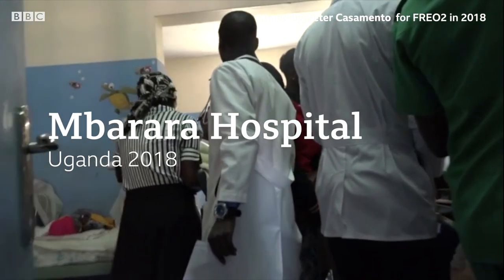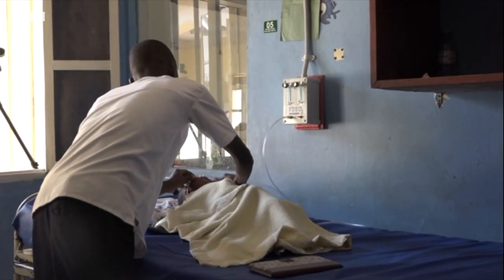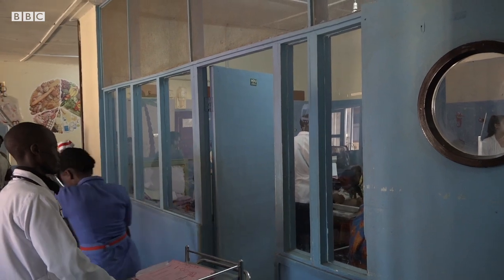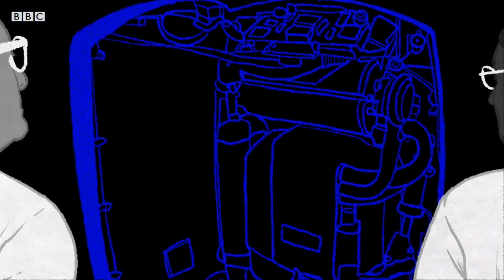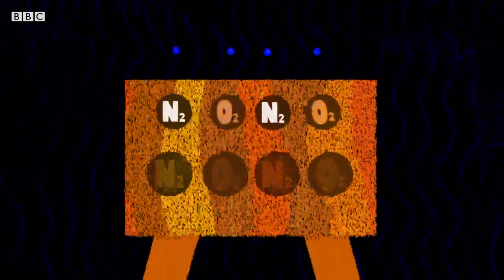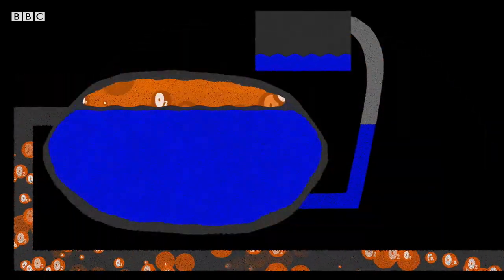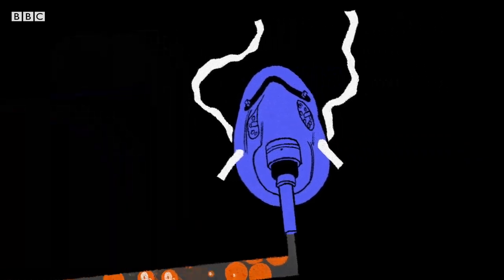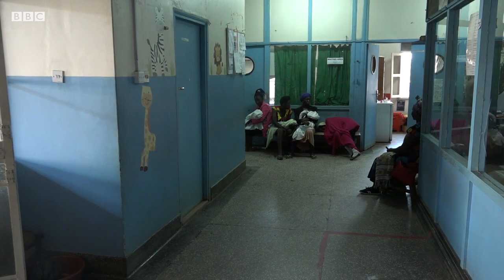A clever way to provide life-saving oxygen in Uganda - BBC World Service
Eight month old Francis was rushed to Uganda's Mbara Hospital, struggling to breathe. Two days later, he was much better - and was the very first patient to be treated with life-changing equipment.

It allows places without reliable power supplies, to provide oxygen to patients.

Pneumonia kills about 1.4 million children under five every year. Treatment with concentrated oxygen saves lives, but the machines that make it need a constant supply of electricity.

So a team of physicists came up with a clever way to keep oxygen flowing even when the power cuts out.